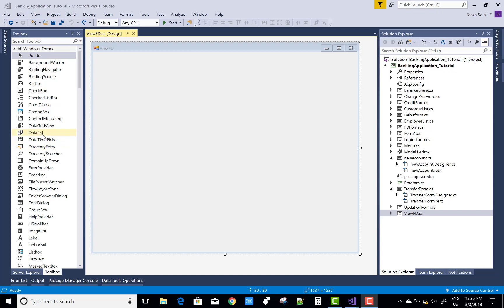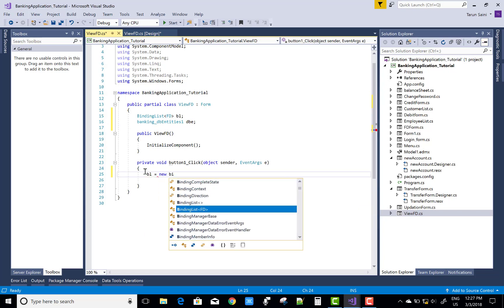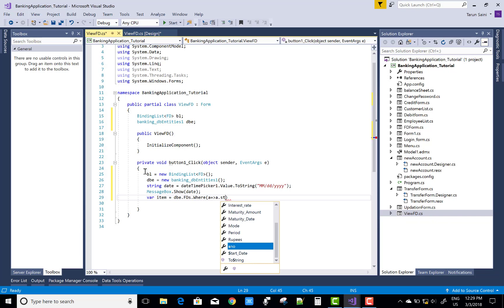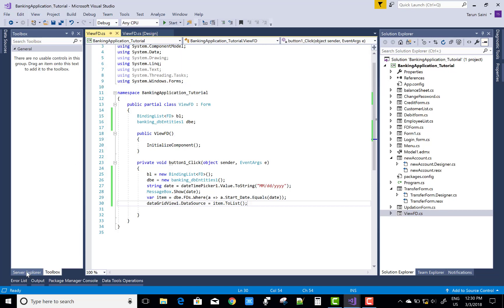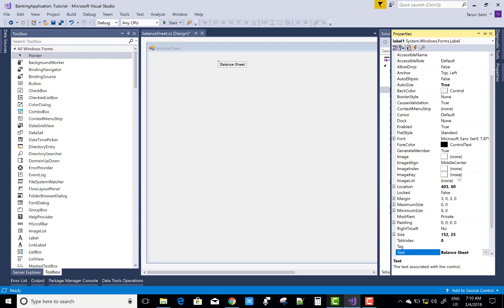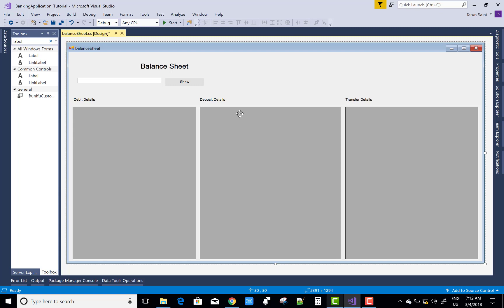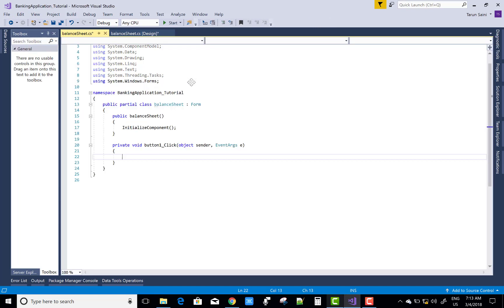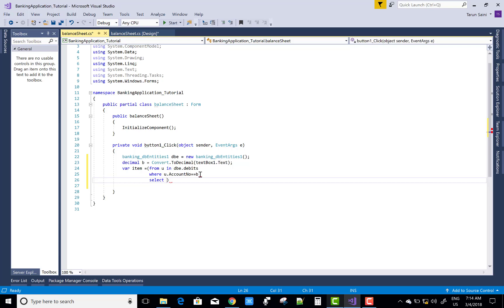Banking Project in windows form c# part-13/15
In this windows forms project, i will design view FD form of banking project as well as balance sheet form.